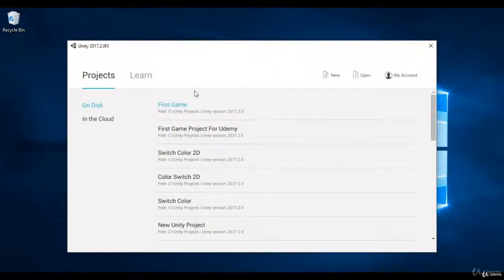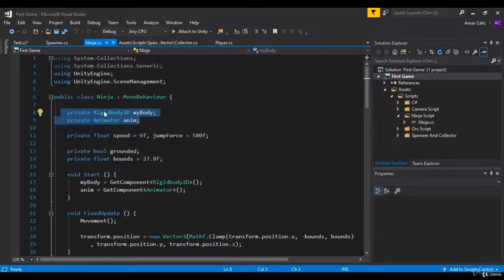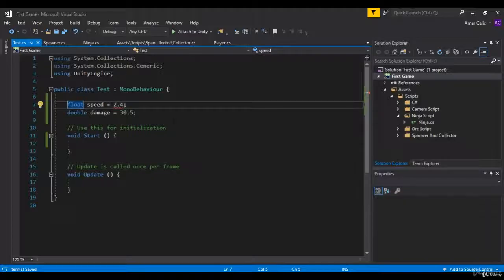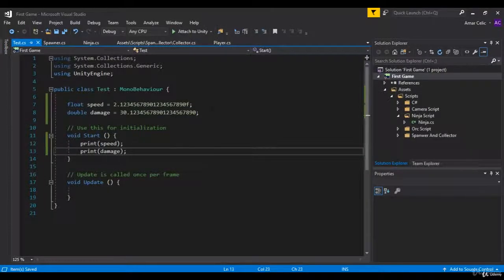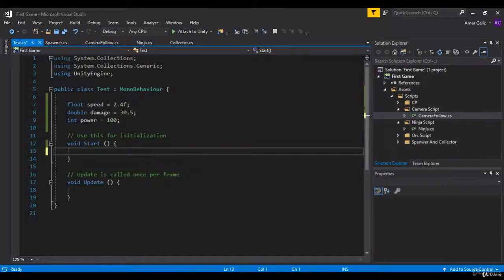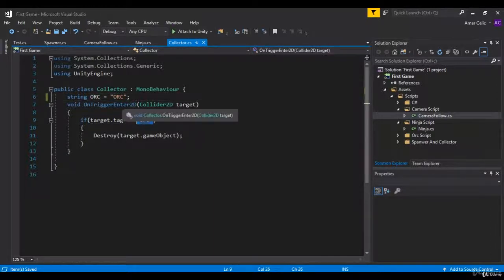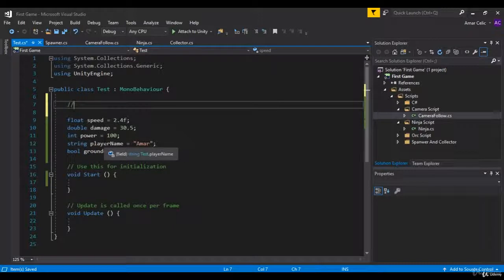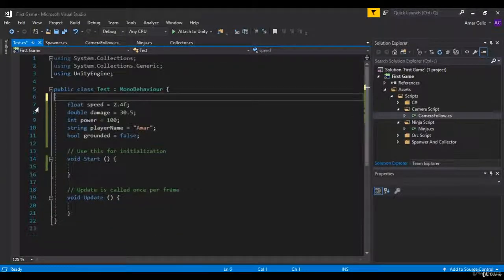1 Variables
by Nabil LM